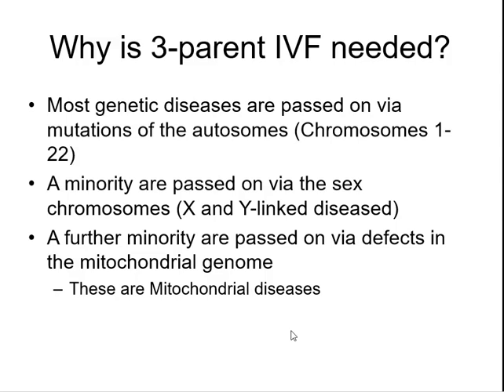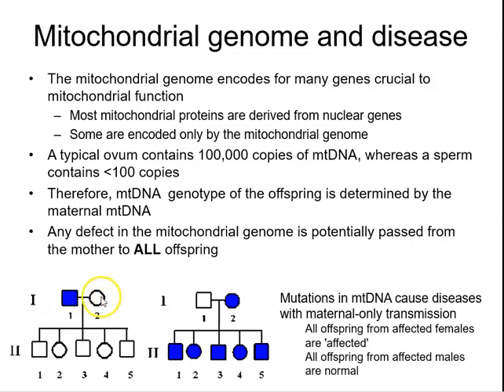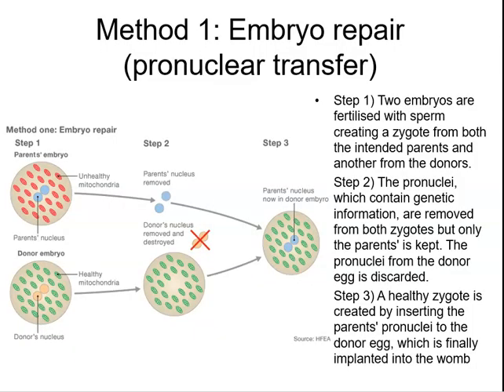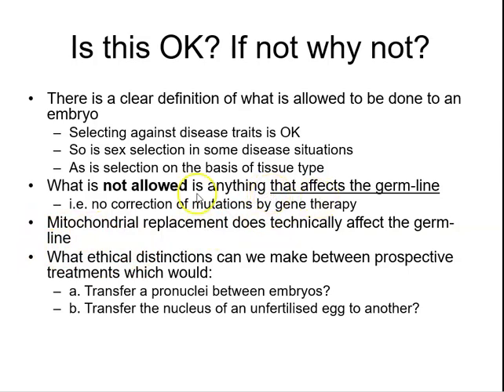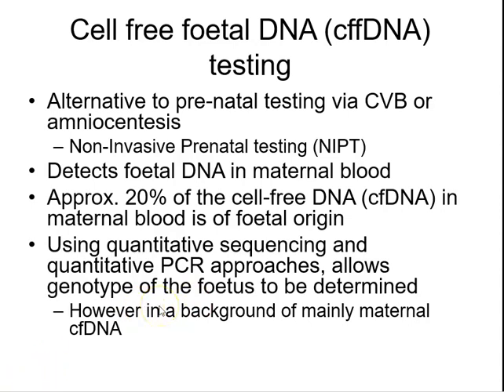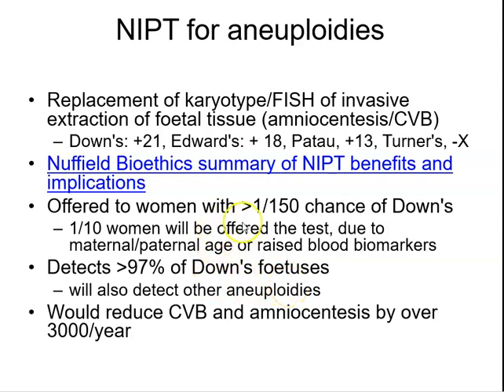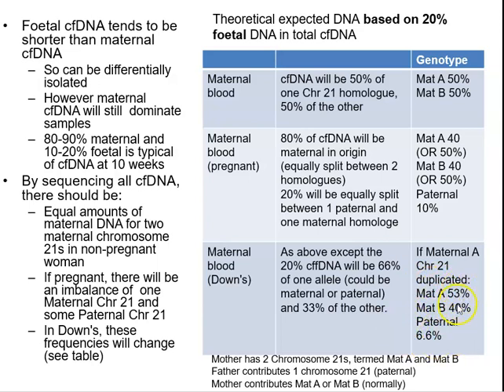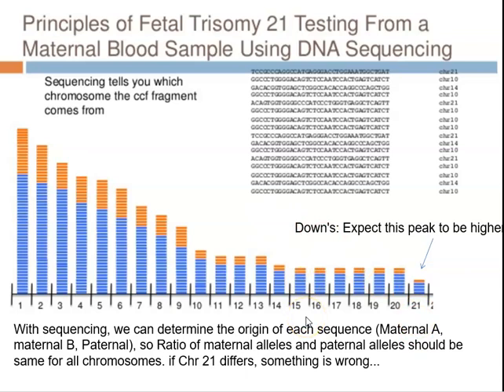Repro session 4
Final reproductive genetics session for Human Reproduction and Development module